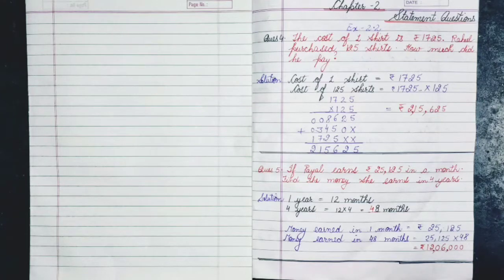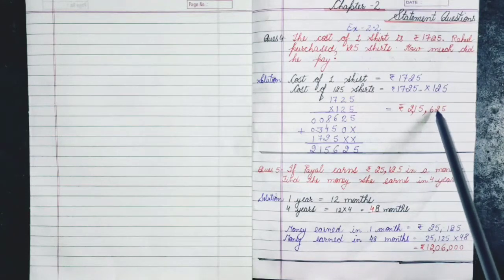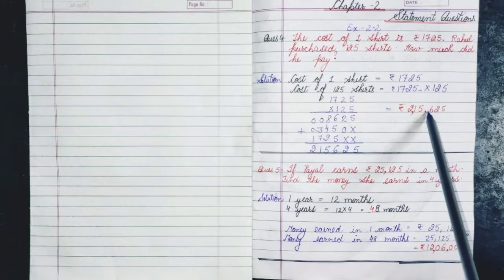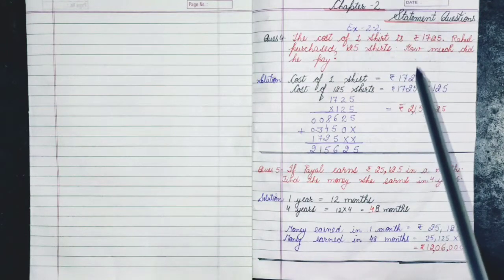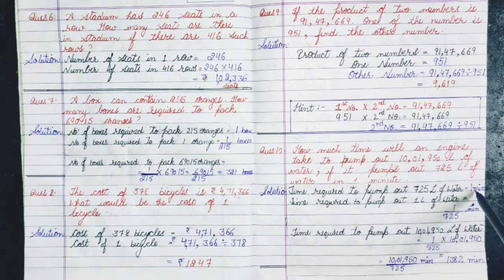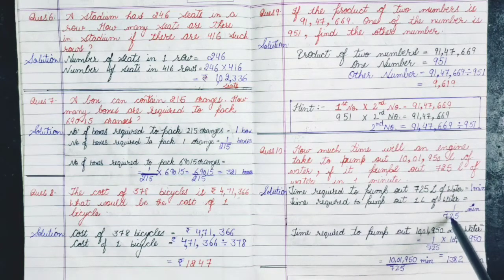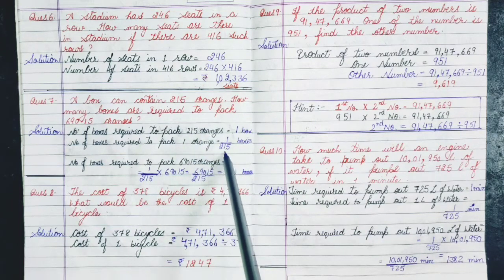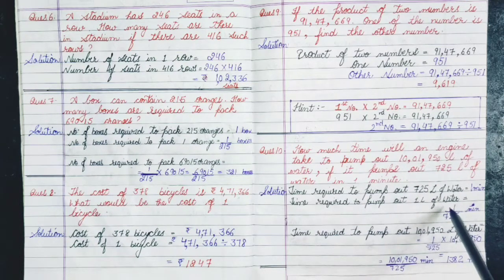5th - Mathematics - 12.05.2020 ( Statement Questions of Exercise - 2.2 )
Statement Questions of  Exercise - 2.2